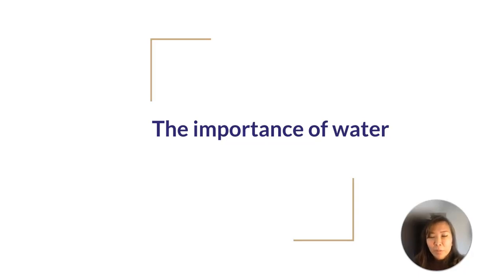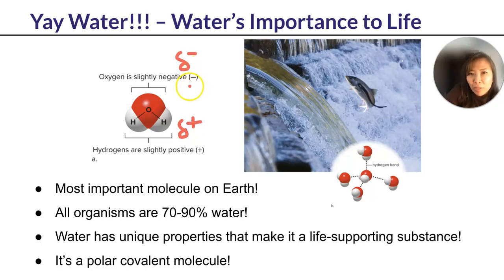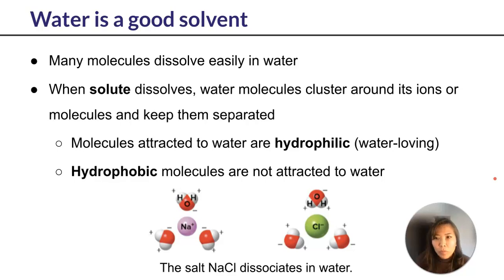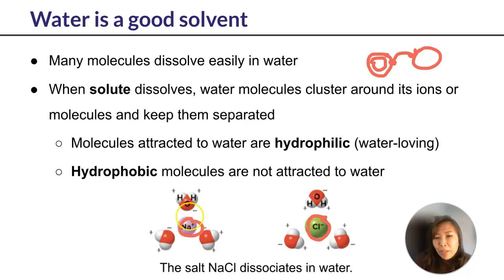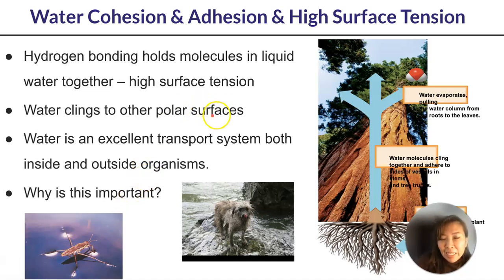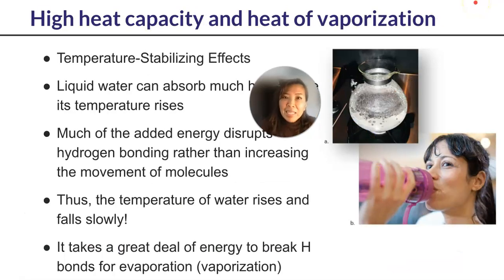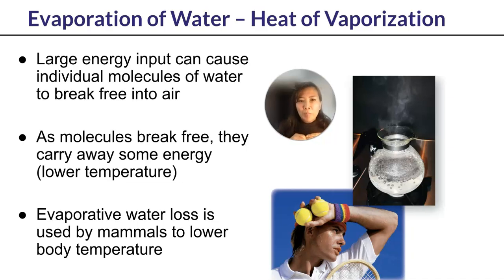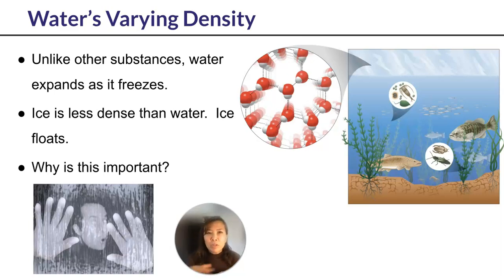Chap2.3 - water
Chapter 2 - The Chemical Basis of Life